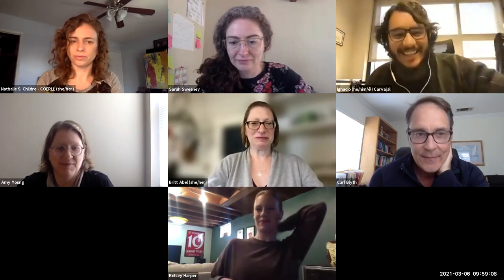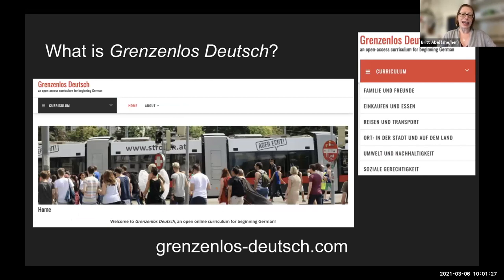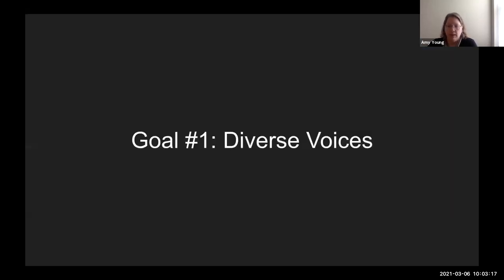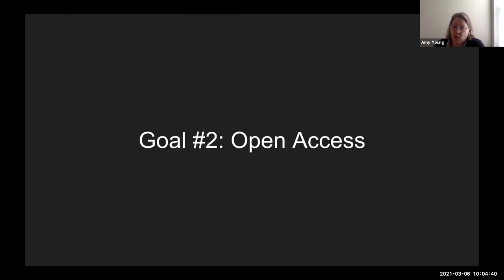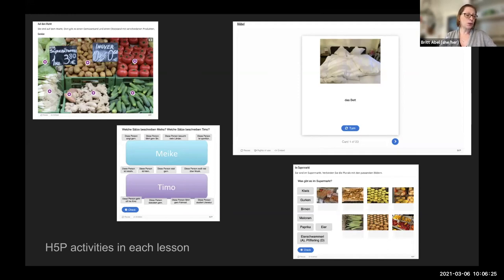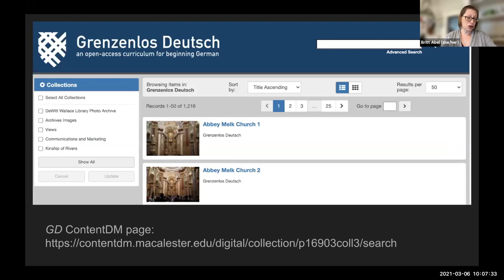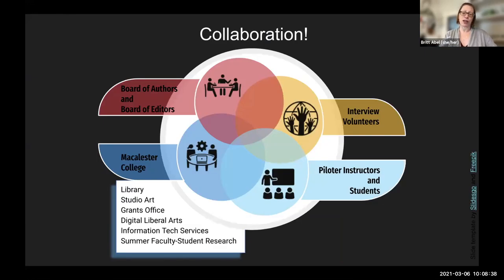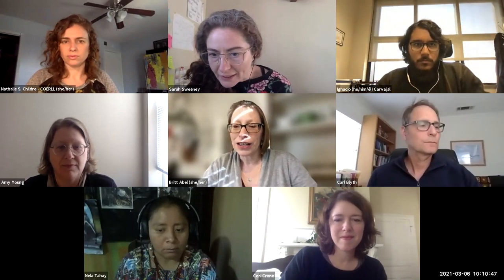Session 02, Room B, Presentation 1 (2021 FL OER Conference)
"Grenzenlos Deutsch: An OER Curriculum for First-Year German"
Presenter(s): Brigetta (Britt) Abel, Macalester College / Amy Young, Central College

Grenzenlos Deutsch is a full-year German-language curriculum intended as a no-cost alternative to more traditional textbooks in the field. It mixes materials rooted in real-world, contemporary communication scenarios, multimedia content, and online learning activities. The Grenzenlos Deutsch curriculum ensures that the topics of discussion in the language classroom are relevant to and reflect today’s world. The curriculum was developed around four major goals: 1) to employ more diverse voices and real-world contemporary perspectives in the curriculum. 2) to address the skyrocketing cost of language textbooks and the lack of interactivity with traditional print texts. This online format provides these materials at no cost and builds interactivity into the web-delivered curriculum. 3) to explore new technological tools that make it possible to develop an interactive, student-centered learning environment. 4) to address the lack of language-learner appropriate content that is publicly available. All of the digital content that was collected and created for the project is available for instructors and students who wish to use it to develop their own activities. The presentation will provide a brief overview of the curriculum and creation process and how both were structured to meet these goals.